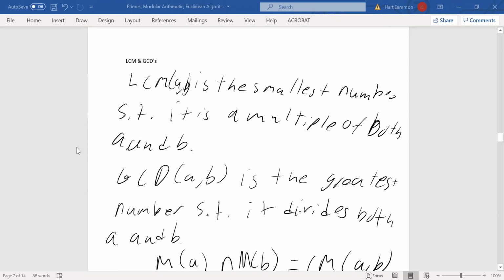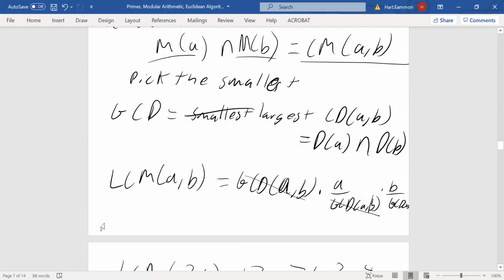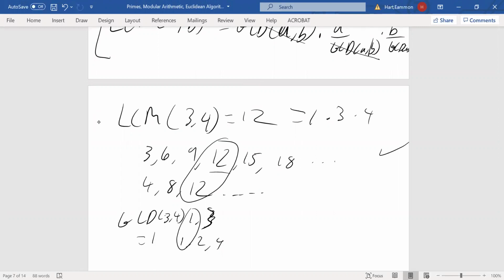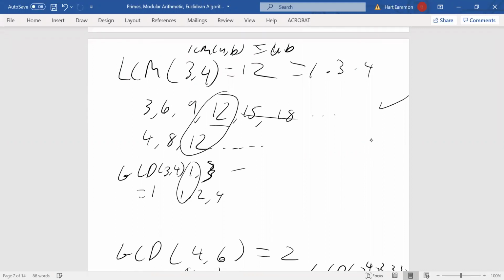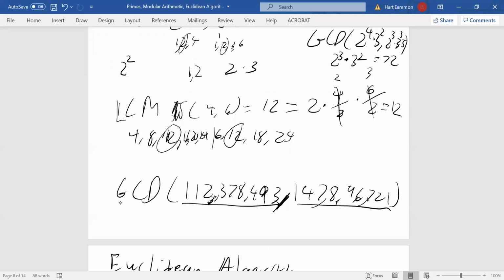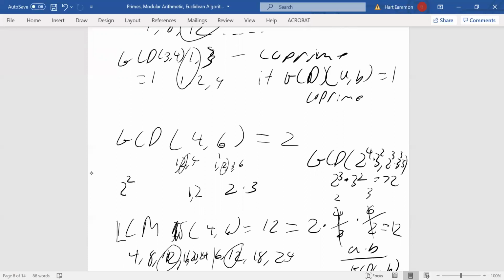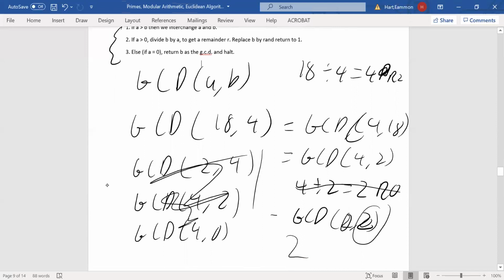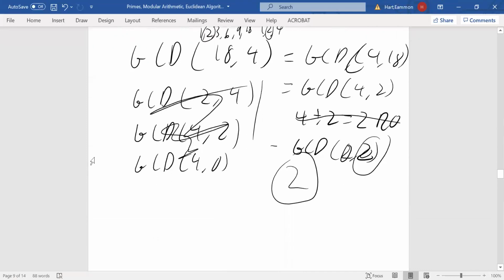LCM GCD, Euclidean Algorithm